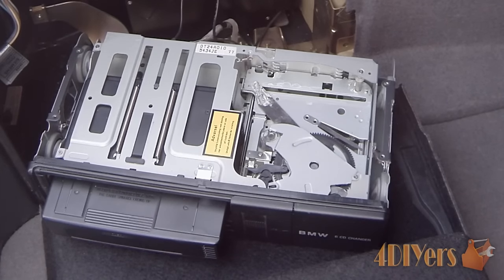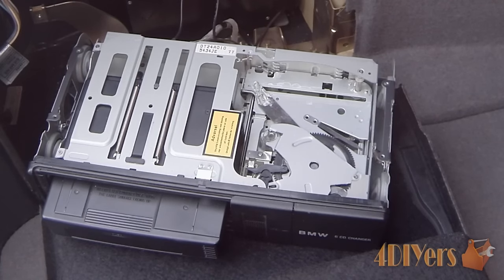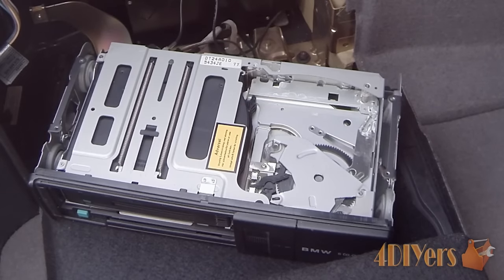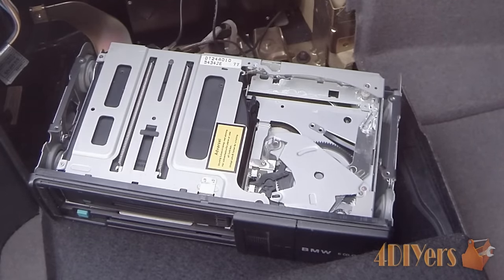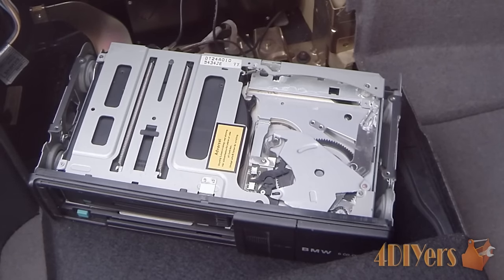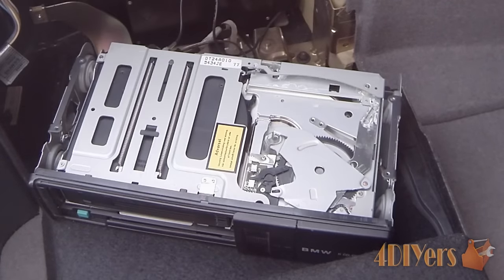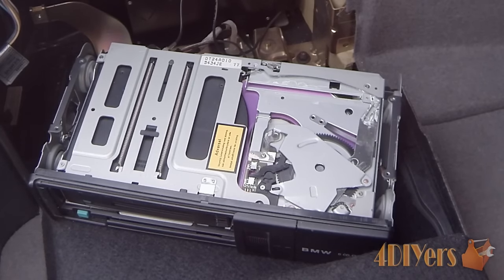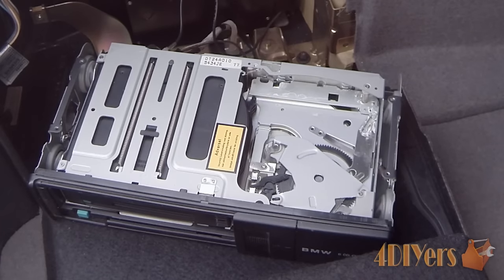Demonstration: CD Changer Operation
Video demonstration on how the internals of a cd changer work. I do not explain the moving parts, but I have provided a couple different views so you are the see the movements of the internal components. If you find your cd changer has jammed, sometimes you can assist one of the moving parts to help them remove. This then enables you to remove the cd cartridge. Not all cd changers are the same, there are different models and manufactures available on the market. This particular unit is a 6 disk cd changer from a 1997 BMW 540i.

Issues as to why a cd changer may not work:
-blown fuse
-corroded electrical connector
-broken wires
-poor ground
-damaged cd cartridge
-sticking cd cartridge
-dirty laser
-sticking internals/dried out lubrication/dirty lubrication
-broken internal components